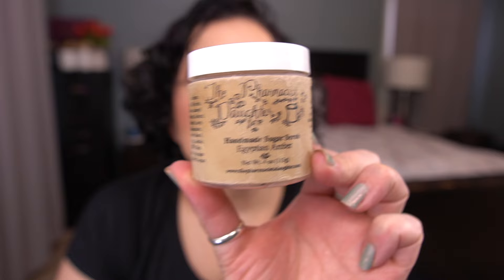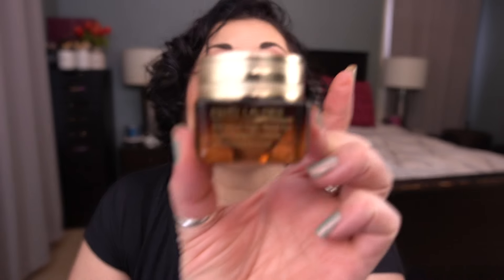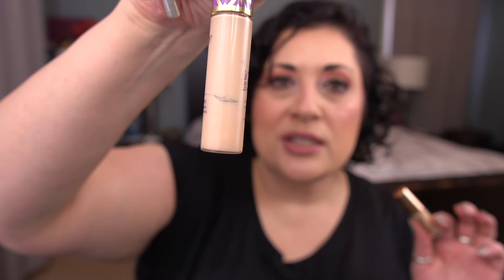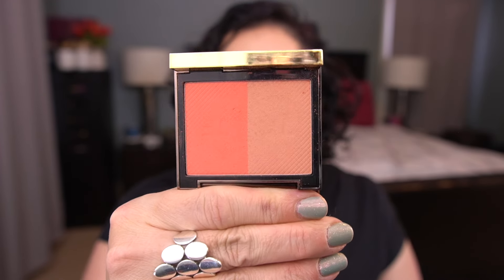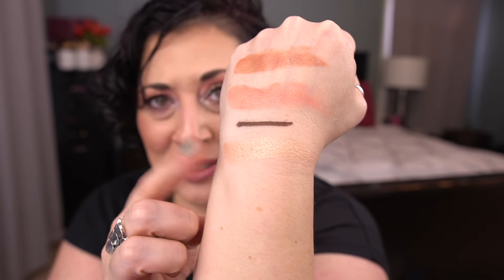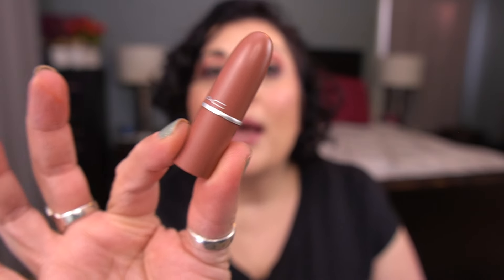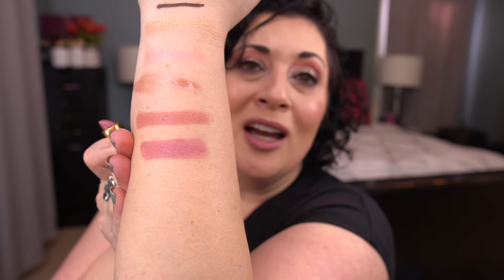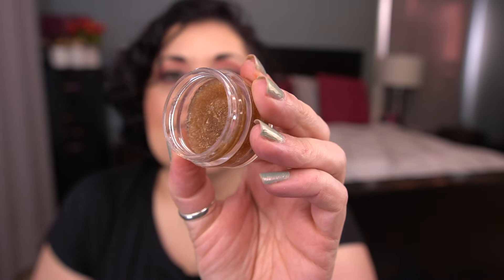50 Shades of BROWN Project Pan | Pantastic Ladies Collab | Update #1! EDITED VERSION 🤪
Hey friends! This is my LATE update for 50 Shades of Brown! Sorry it's so late - I filmed this 5 days ago but it's been crazy working on the house.